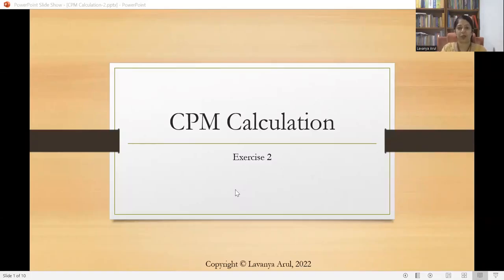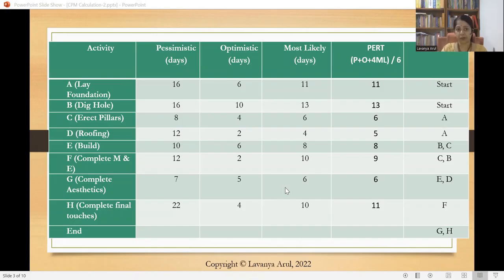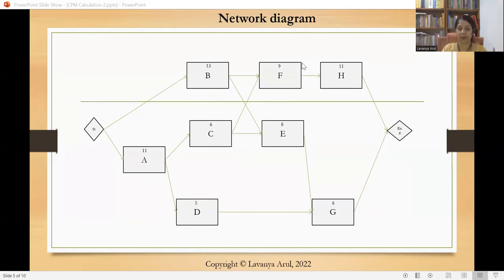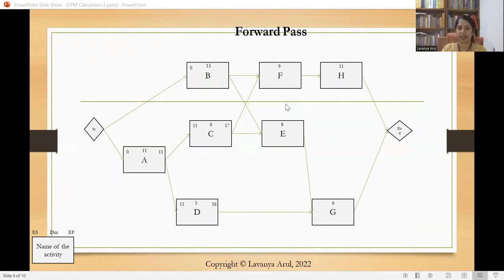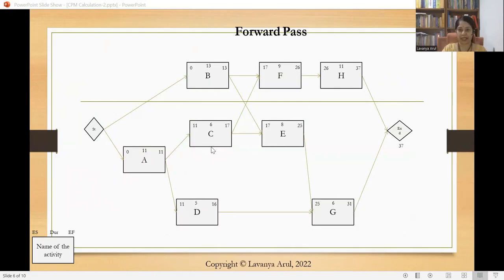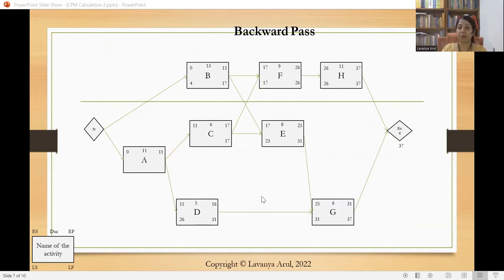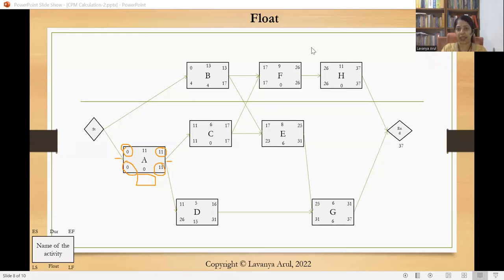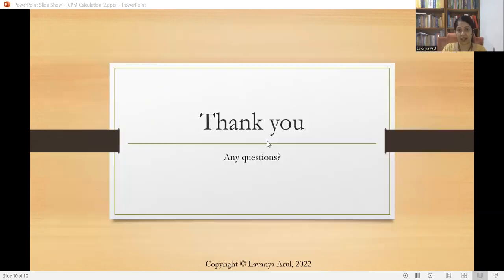Critical Path Method PERT- CPM - Program Evaluation and Review Technique